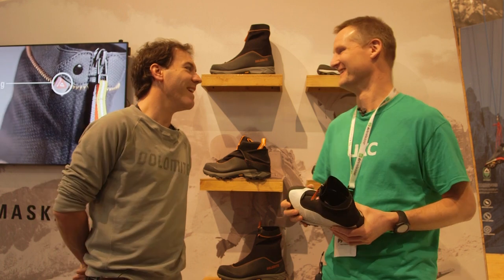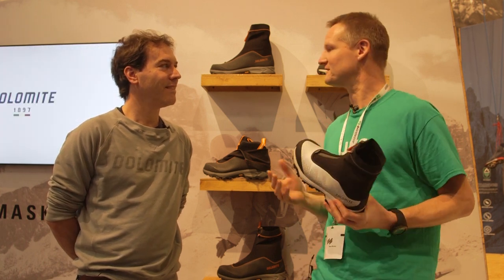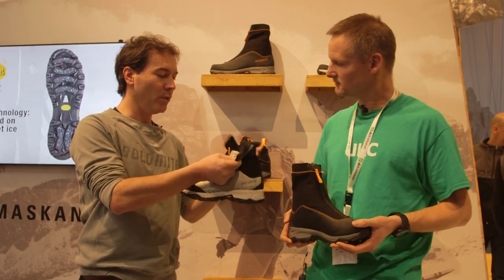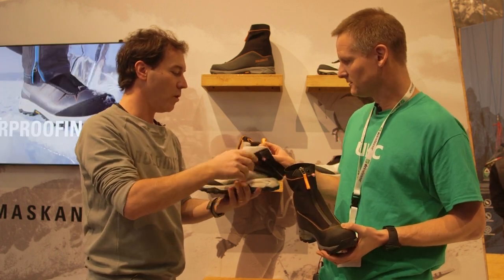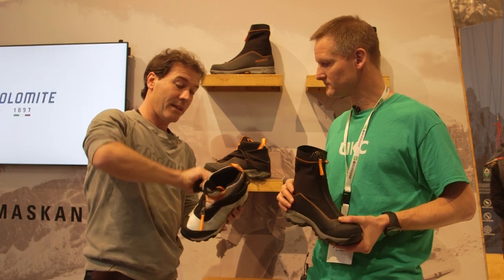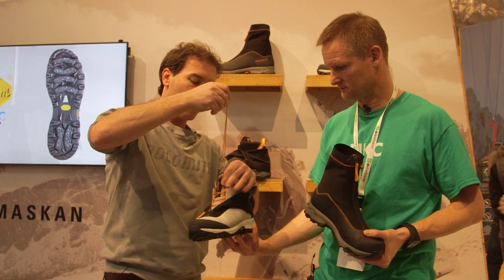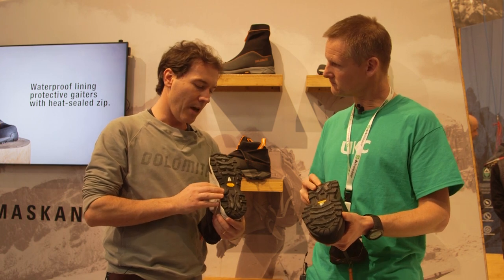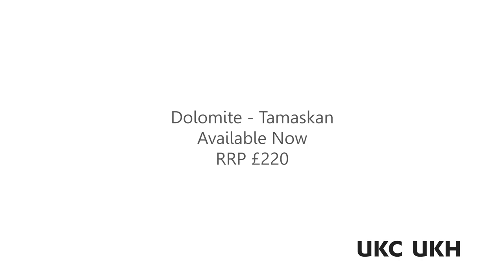Dolomite - Tamaskan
A boot designed for use in the snow. Featuring a waterproof gaiter and an insulated PrimaLoft inner. It’s very lightweight at 500g. Easy to fit with an elasticated lacing system similar to a ski boot. It has an Arctic Grip sole which features a special rubber compound for extra grip on ice and snow.